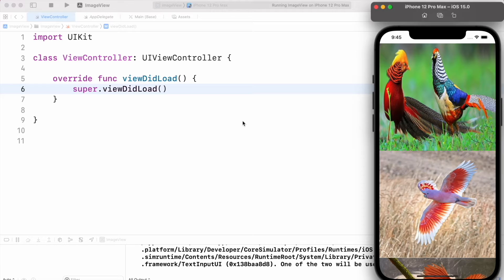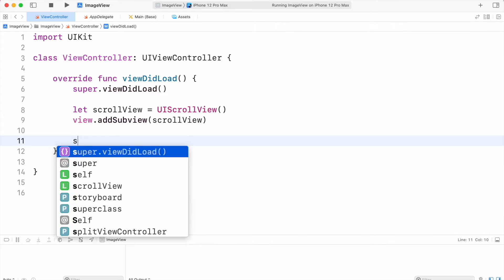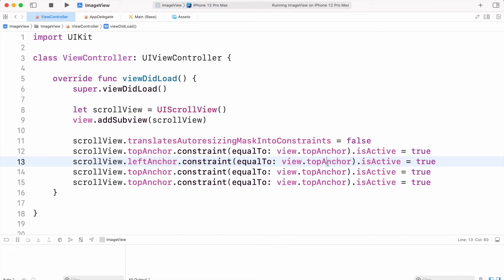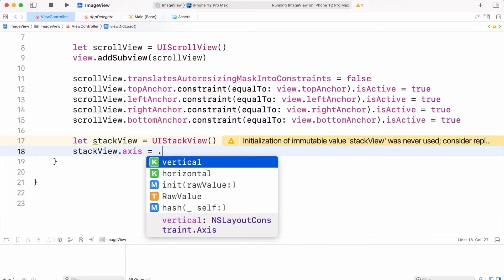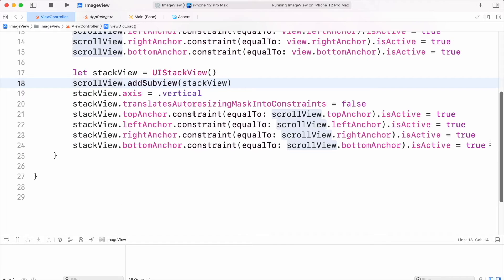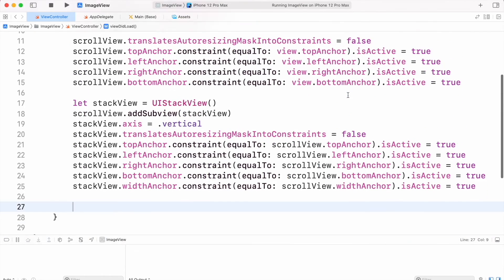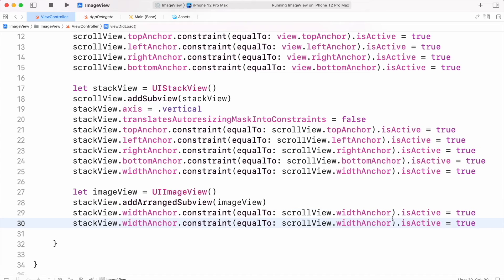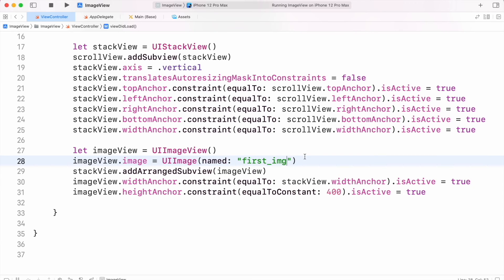Add scrollview programmatically in swift - UIScrollView with constraints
Add scrollview programmatically in swift with constraints. In order to create a uiscrollview add its instance in main view with equal constraints. Next add stack view inside scrollview with equal constraints to scrollview. After you can add views to increase height of stack dynamically.